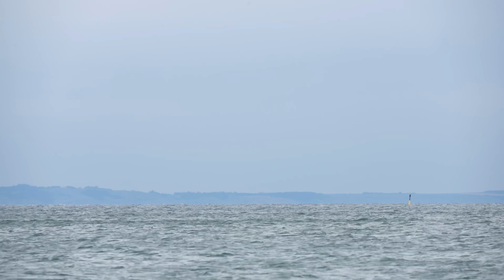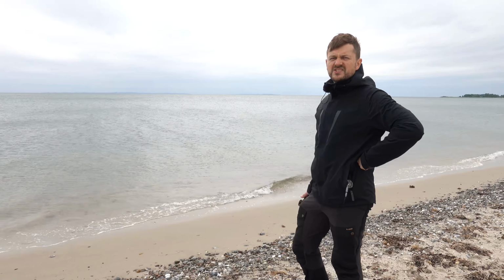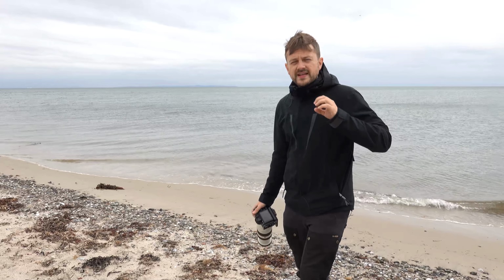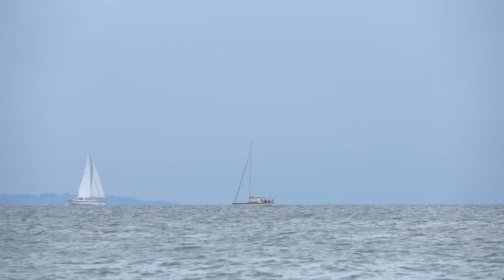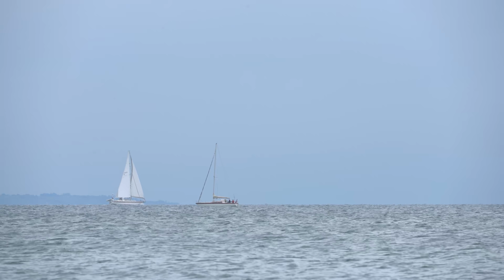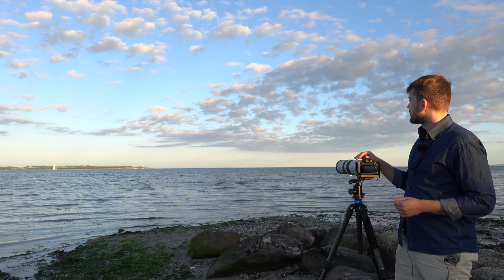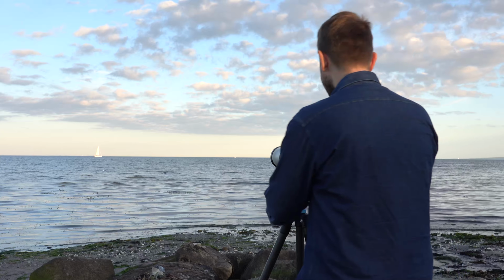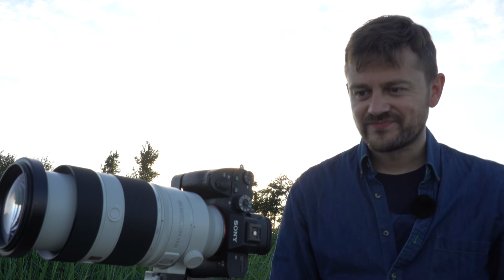Telephoto Minimalist Photography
I am in a period of minimalist photography. Minimalism is so fascinating as it is both calming but also powerful. In this video, I go down to the sea and only use my 100-400 telephoto zoom lens to capture the boats. The idea is simple, something beginners can do too, but something I've wanted to do for a long time.

My Landscape Photography Gear:

My B&H shop with my gear (and recommended):

My Vlogging gear:
DJI Osmo Pocket (main vlog camera):